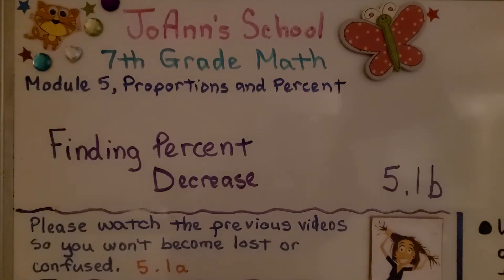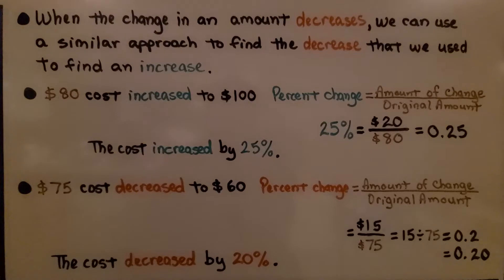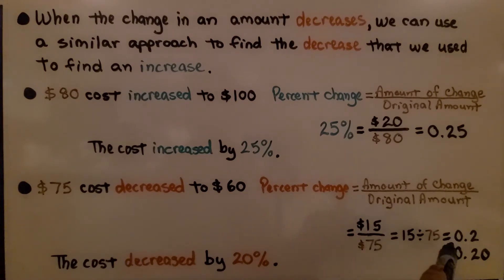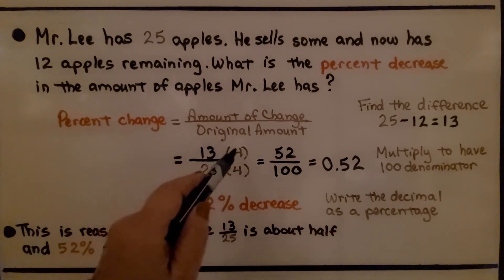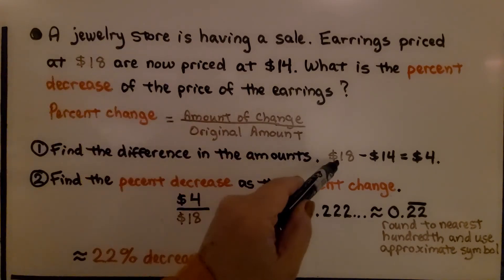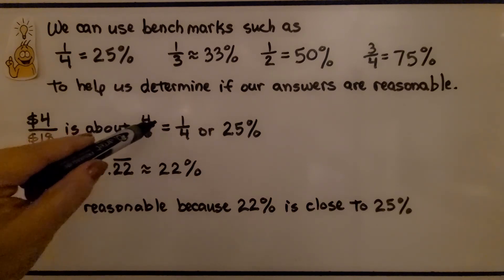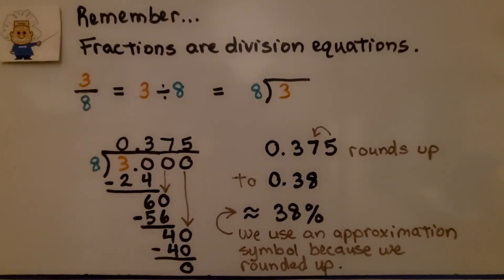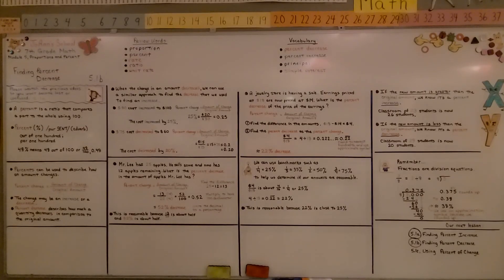7th Grade Math 5.1b, Finding Percent Decrease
A percent is a ratio that compares a part to the whole using 100. It means out of 100 or per 100. Percents can be used to describe how an amount changes. The change may be an increase or decrease. Percent decrease describes how much a quantity decreases in comparison to the original amount. We walk-through several problems showing how to find a percent decrease. We show how we can use benchmarks such as 1/4, 1/3, 1/2, or 3/4, to help us determine if our answers are reasonable. If the new amount is greater than the original amount, we know it's a percent increase. If the new amount is less than the original amount, we know it's a percent decrease.

Language: ‎English
2018 copyright
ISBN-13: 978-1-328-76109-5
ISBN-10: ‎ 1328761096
Item Weight: 2.4 pounds
Paperback: 560 pages
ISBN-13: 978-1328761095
Product dimensions: 8.5 x 1.07 x 1.12 inches
Reading level: 12 - 13 years